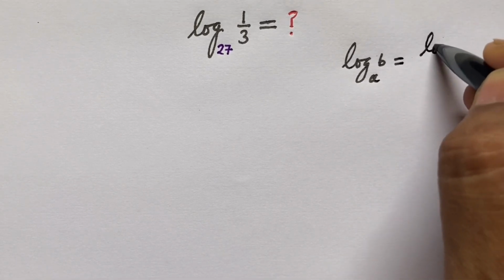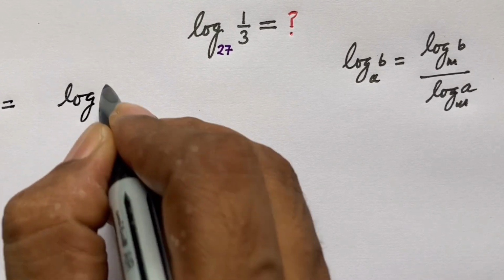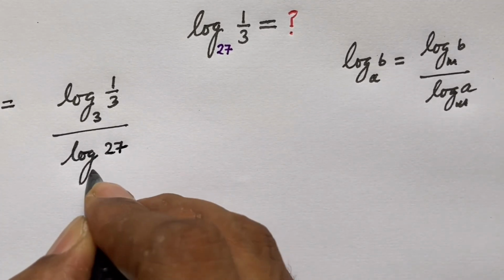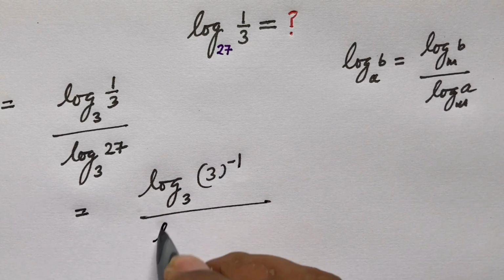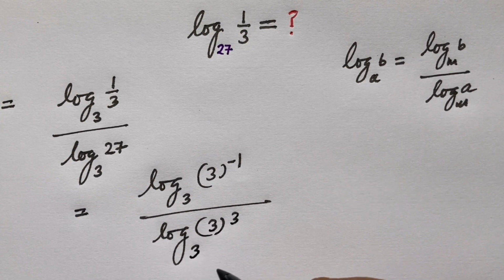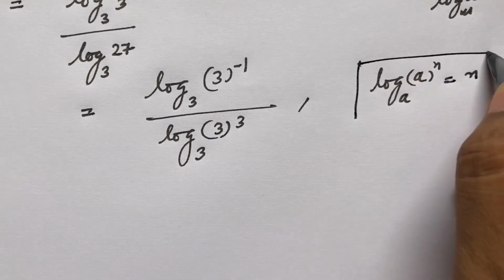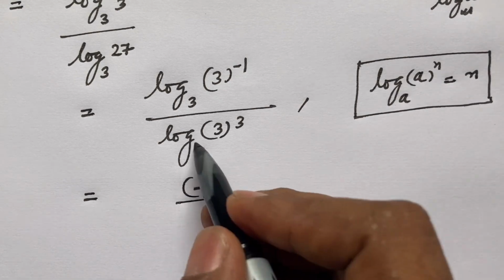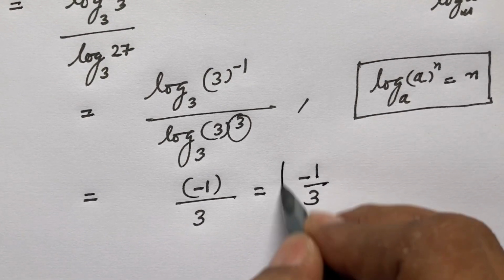Calculate Log Value ? Logarithm Math Olympiad Question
Most of the peoples don't know to change the base of Logarithm.
How to change the base of Logarithm.
Use this basic principle of logarithm & solve this problem.